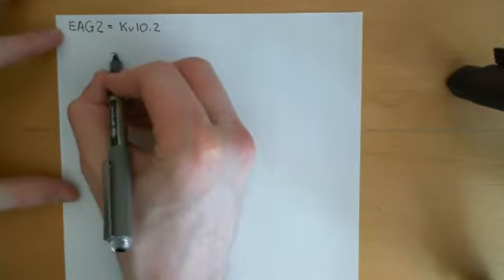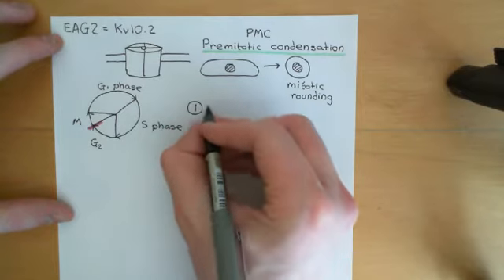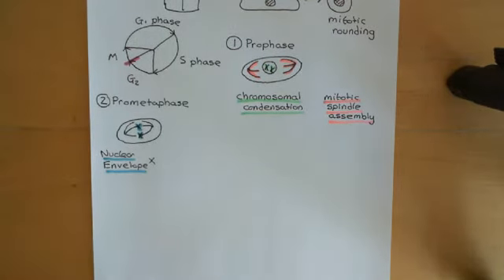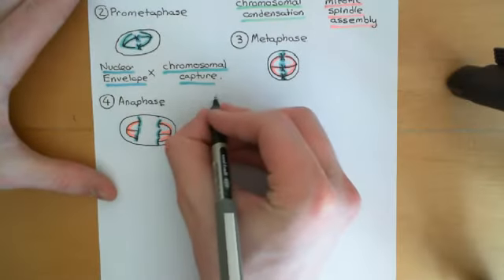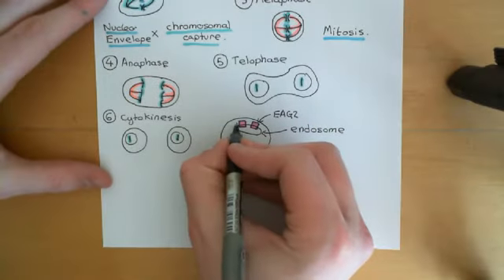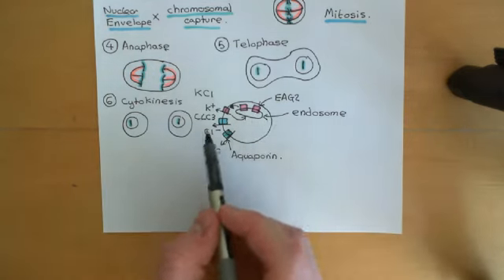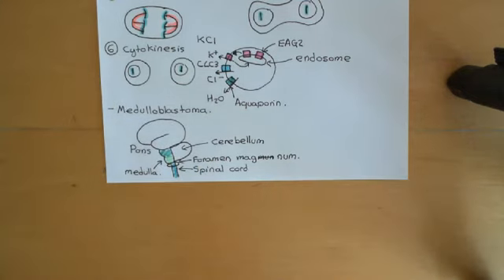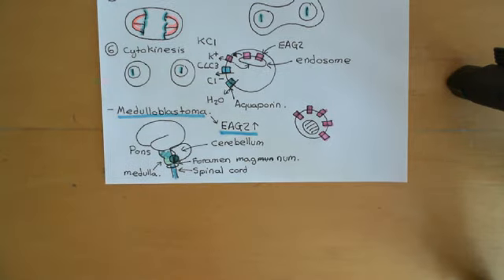Ion Channels and Cancer Part 5